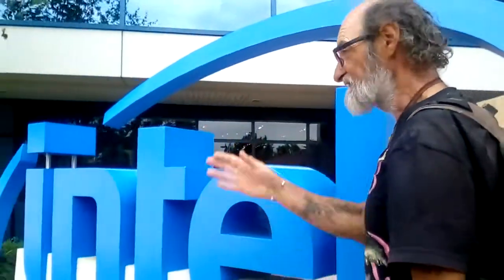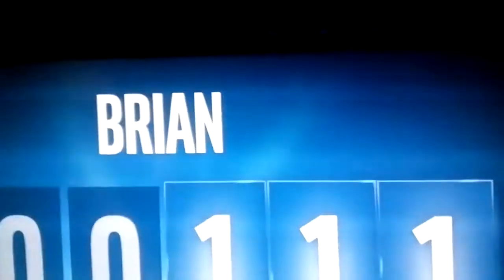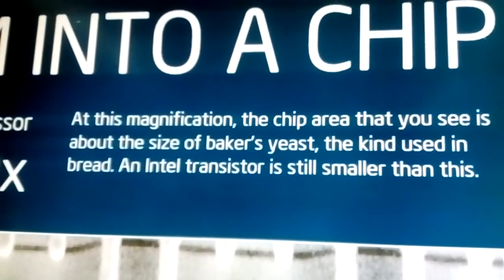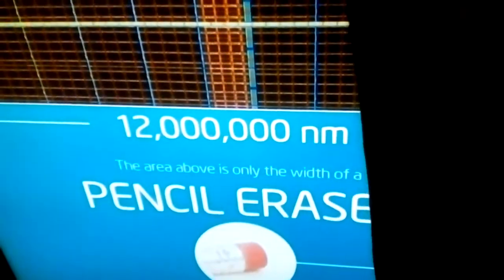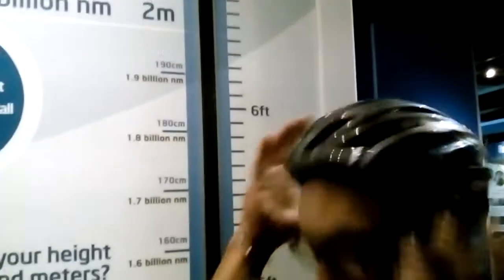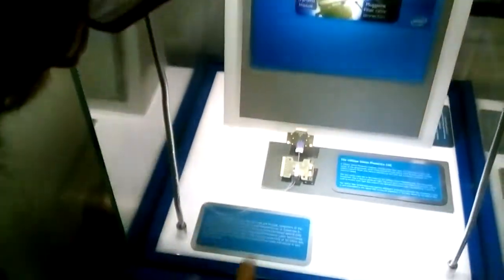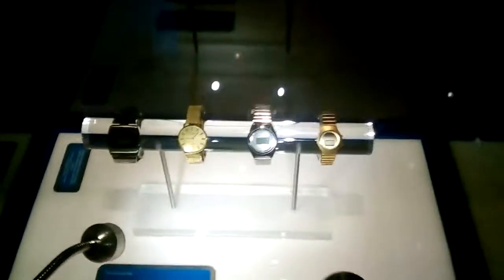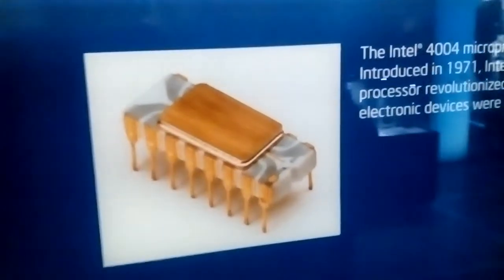A Visit to the Intel Musuem in Santa Clara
in this video we make a trip 13 miles across the city to visit one of the places i have been wanting to see the Intel Musuem in Santa Clara. A cool place with lots ofd stuff to see.

The history of intel and their microchips is all here from the very begging to the current processors that are inside your computer rigtht now.